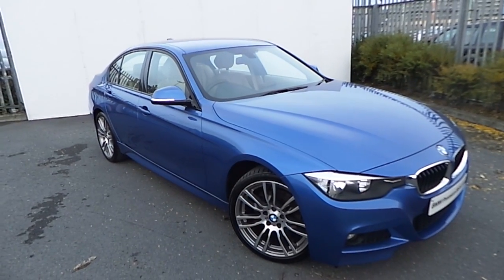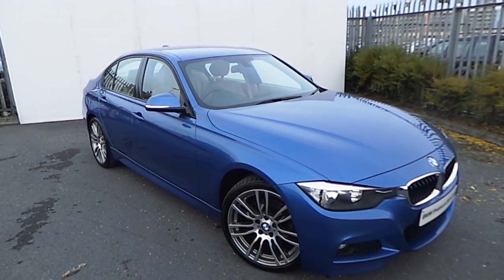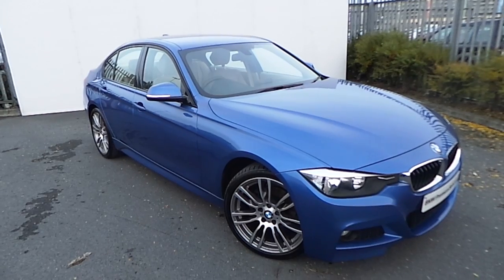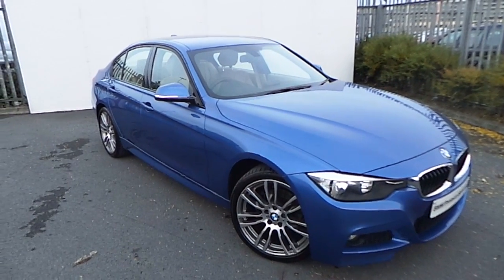131D6935 - 131D6935 BMW 318d M Sport Saloon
Here is a video of our 131D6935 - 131D6935 BMW 318d M Sport Saloon. Please contact Tom Hayes to arrange a test drive today. Joe Duffy BMW 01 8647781